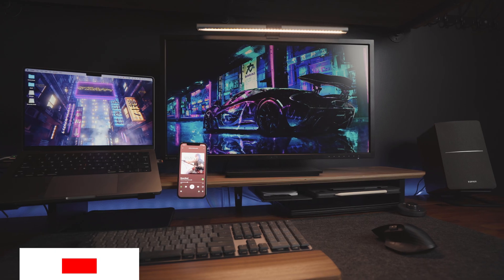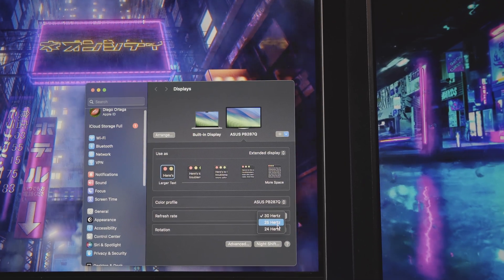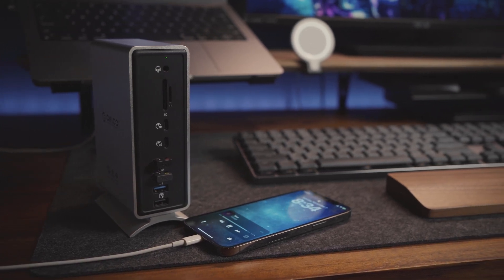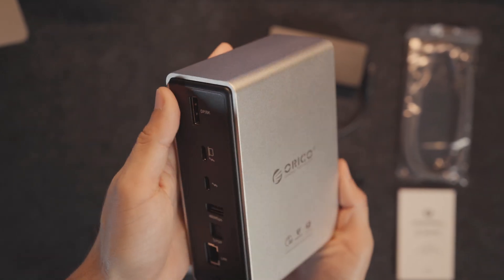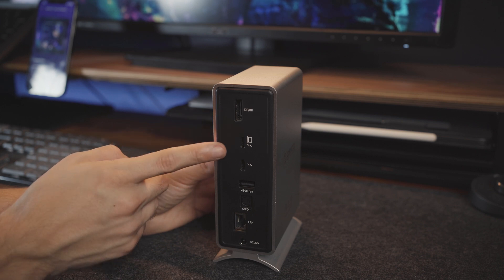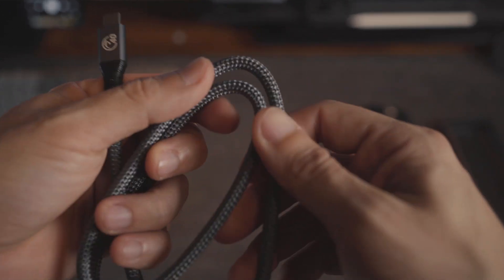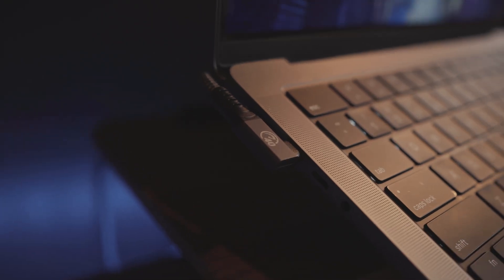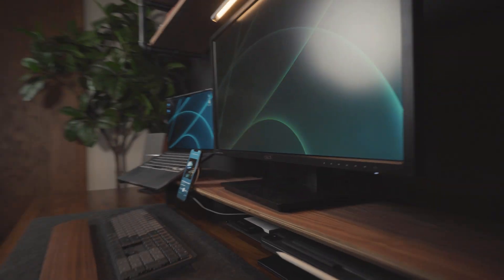MUST HAVE Desk Setup Accessory - Orico Docking Station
If you're looking for a MUST HAVE Desk Setup Accessory, then look no further than the Orico Docking Station. This docking station is perfect for anyone who needs quick and easy access to their computer and accessories.

Chapters:
0:18 - Current Setup
1:35 - Orico Docking Station
2:57 - Ports Overview
3:50 - Thunderbolt 4 Cable
4:37 - Setting it up

⚡︎ MAIN CAMERA (SONY A7C)
⚡︎ MAIN LENS 35MM
⚡︎ VARIABLE ND FILTER (for 35mm lens)
⚡︎ WIDE LENS 20MM
⚡︎ GIMBAL (Ronin RS 3)
⚡︎ MAIN MIC (Rode Video Mic Pro+)
⚡︎ MINI MIC for Gimbal (Rode Videomicro)
⚡︎ LAV MICS (Saramonic Wireless Mic System)
⚡︎ MY EDITING COMPUTER (14in Macbook Pro)
⚡︎ PORTABLE SSD (Sandisk 2TB Extreme SSD)